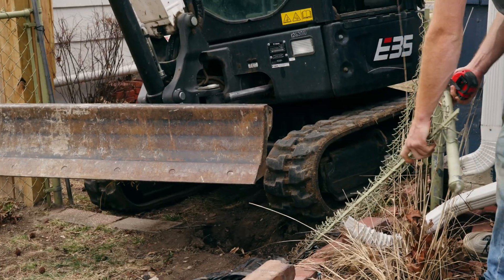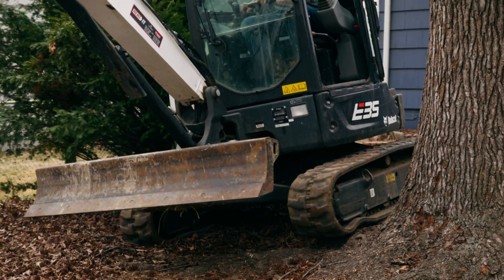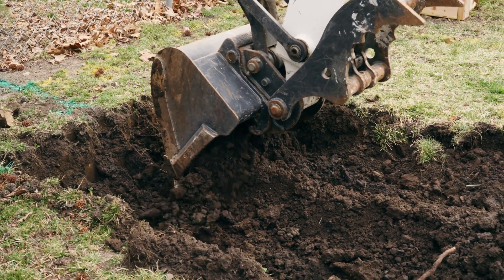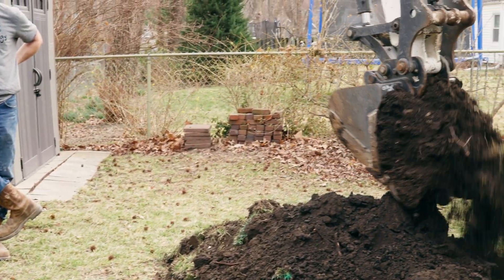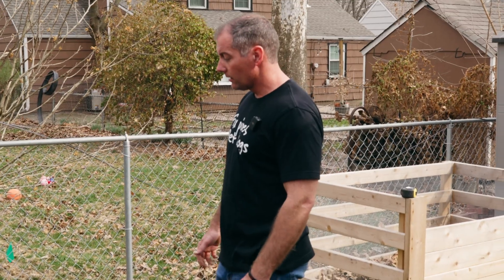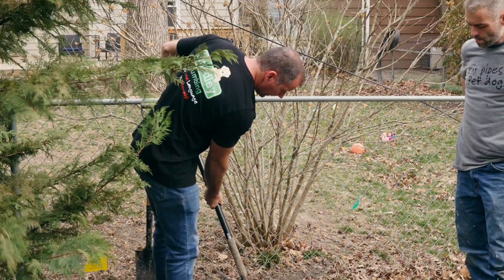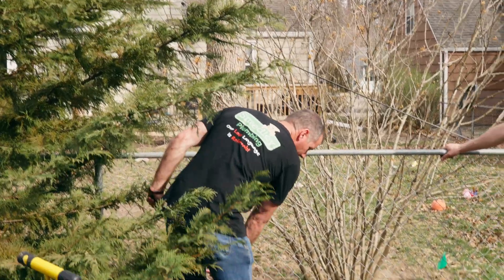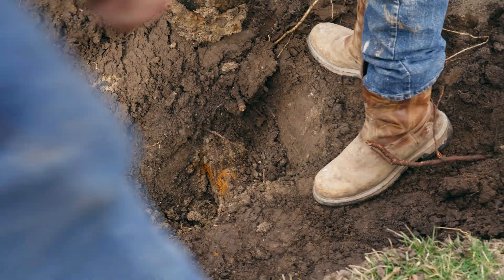Excavation Tutorial: Digging Safely Around Utilities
Join us on the job site as we tackle an excavation project while navigating around utilities. In this behind-the-scenes look, you'll witness firsthand the challenges and decisions involved in digging safely. From training crew members to finding the perfect angle, we'll take you through the process step by step. Learn how to work with shoring, avoid throwing tracks, and properly locate underground gas lines. Whether you're a seasoned pro or a curious viewer, this video provides valuable insights into the world of excavation. Don't miss out on this informative tutorial—watch now and stay safe on your next dig!